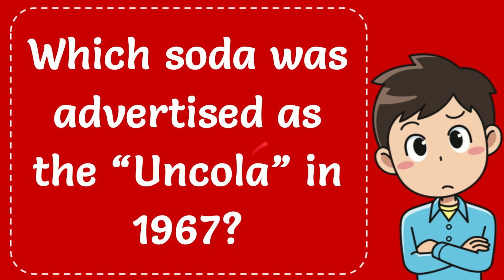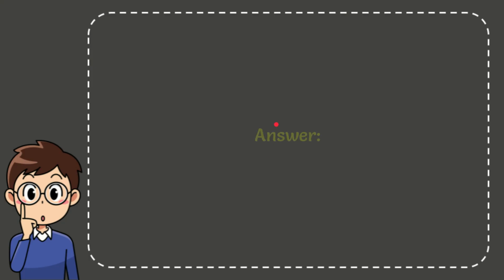Which soda was advertised as the “Uncola” in 1967?